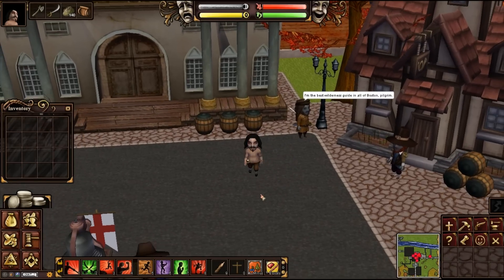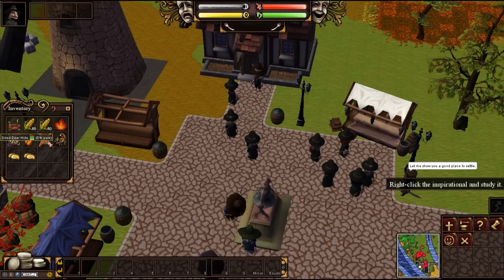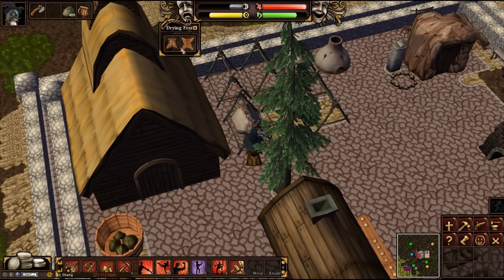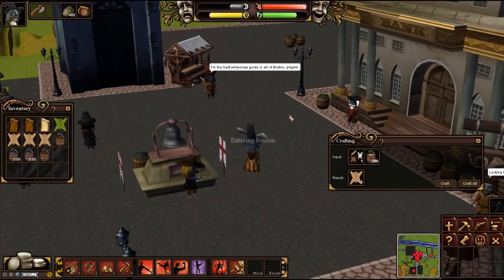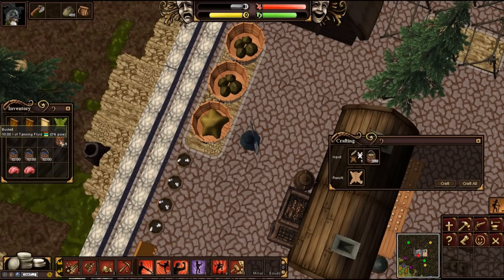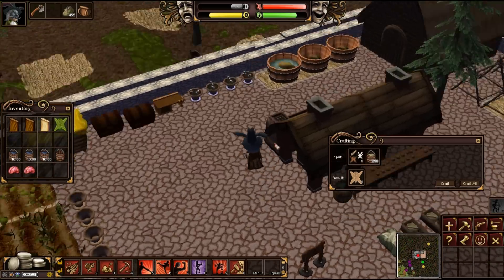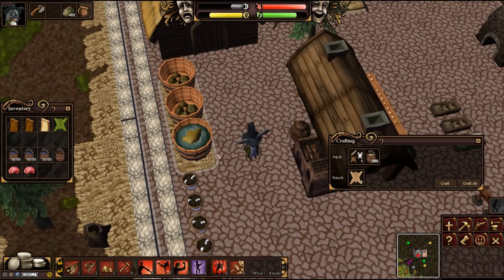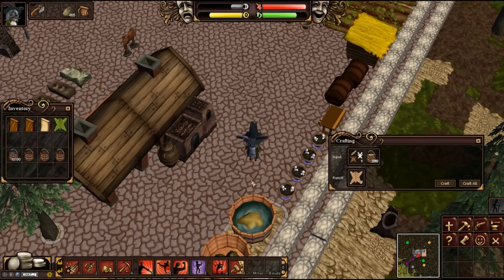Salem Coverage - Carpentry update extended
I forgot a couple things with the carpentry update video I wanted to tell you guys about!